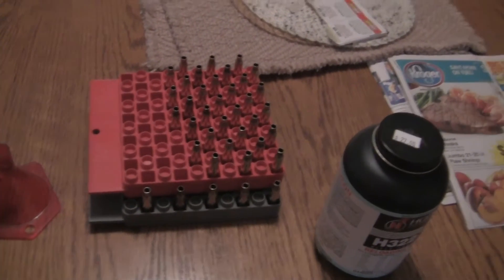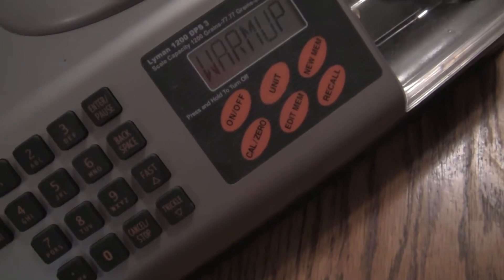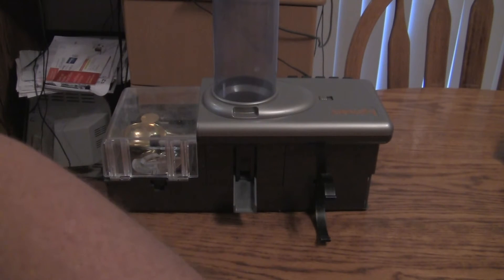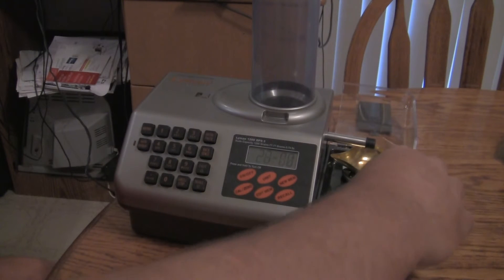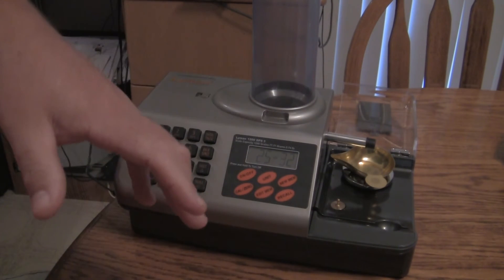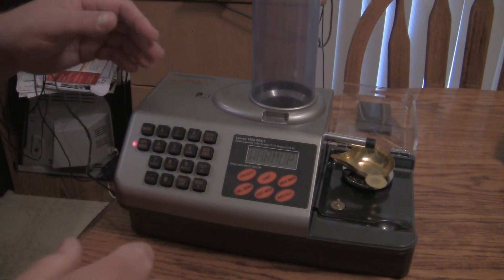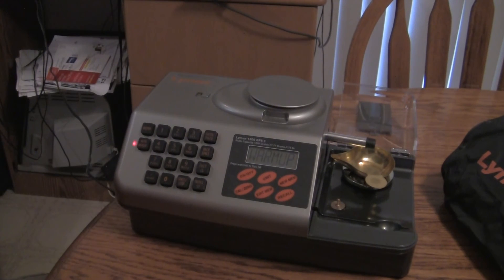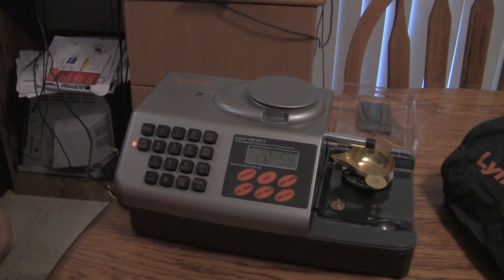Reloading 101 Lyman 1200 DPS3 Electronic Powder Scale Setup.mts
This video shows my son Timothy how to set-up the Lyman 1200CS3 digital scale. It also covers some of the operation features of this scale.